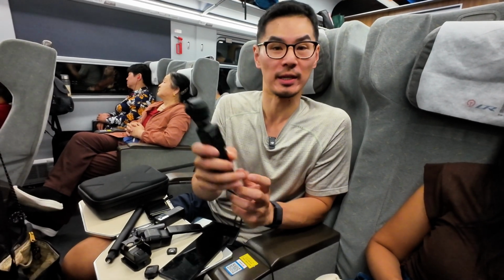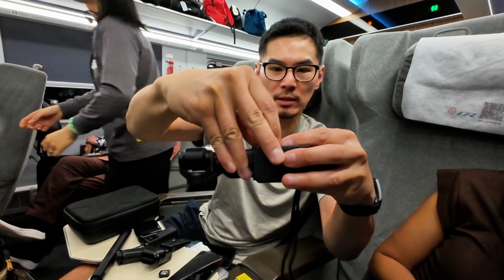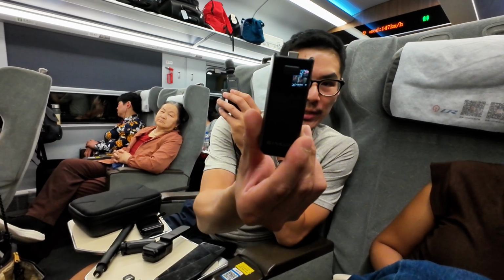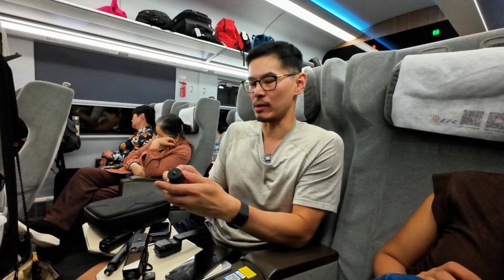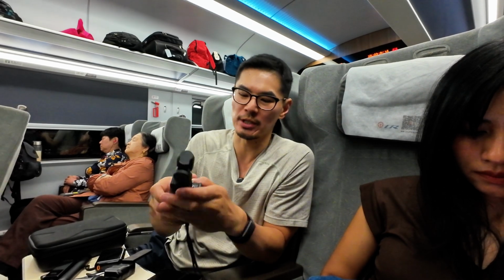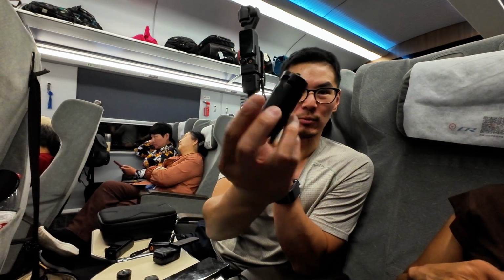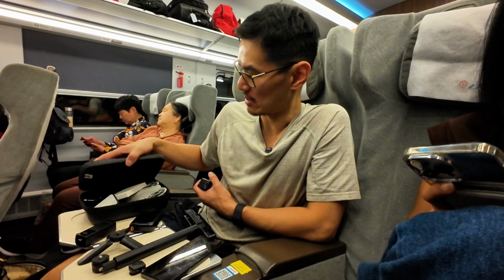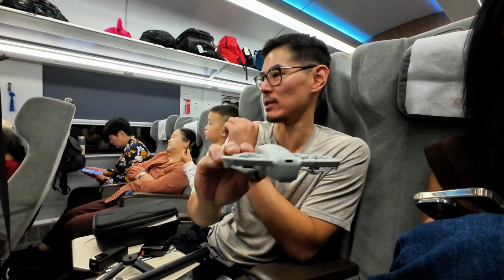Reviewing My ENTIRE Vlog Kit on a Chinese Bullet Train 🇨🇳(All Fits in My Pocket!)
Planning a trip? I book activities, transport and SIMs through Klook

In this one-take video, I review every piece of gear I use to film my travel and food vlogs - all while riding China's high-speed train. The best part? Everything fits in my pockets.

**Full Gear Review:**
- DJI Pocket 3 (main camera)
- DJI Mic 2 and Mic Mini
- Ulanzi extension arm
- Mini tripod
- Magnet clamp
- DJI NEO drone
- Bike and snowboard mounts
- Power bank and spare batteries